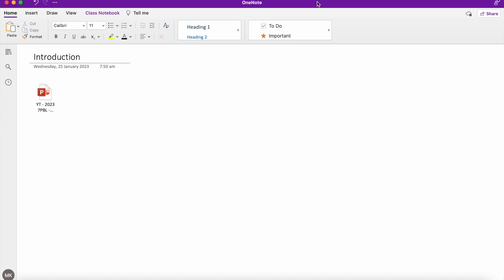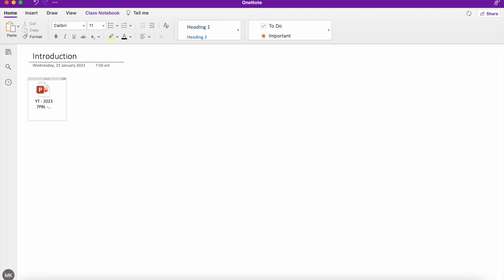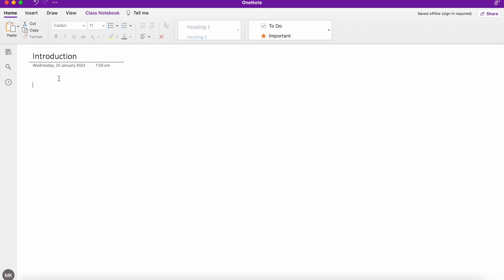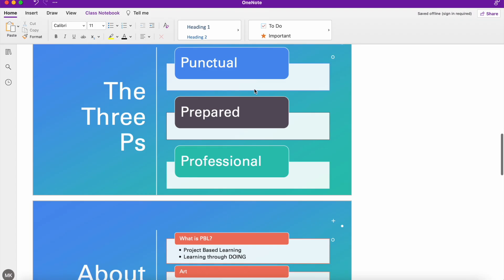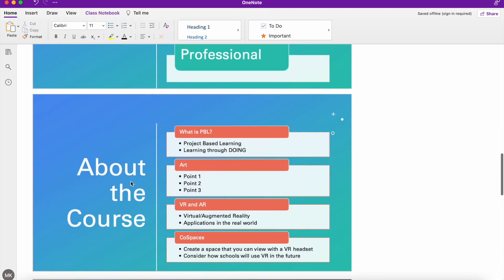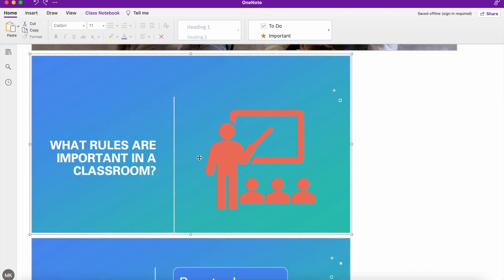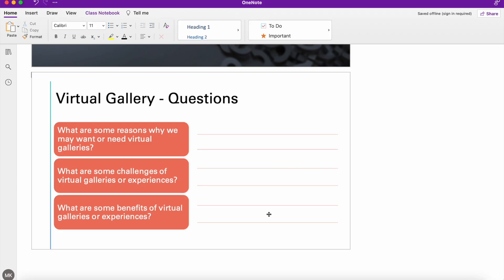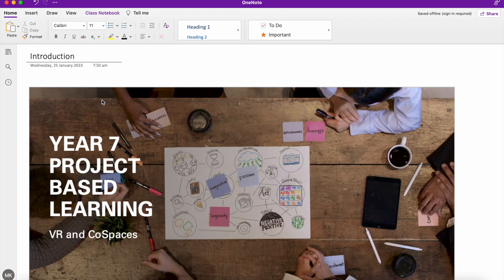Embed PowerPoint in OneNote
In this video I show you how you can take your PowerPoint and instead of add an attachment to your OneNote, embed them directly to OneNote in edition I show you how users can edit them directly.

Let's say you have a PowerPoint for students or team members. You don’t want to have them download an attached PowerPoint from your OneNote page, maybe there device is slow, maybe they don't have the correct software.

This is the solution for you allowing you to use your PowerPoints directly in OneNote.

"Microsoft OneNote is a note-taking program for free-form information gathering and multi-user collaboration. It gathers users' notes, drawings, screen clippings, and audio commentaries. Notes can be shared with other OneNote users over the Internet or a network."